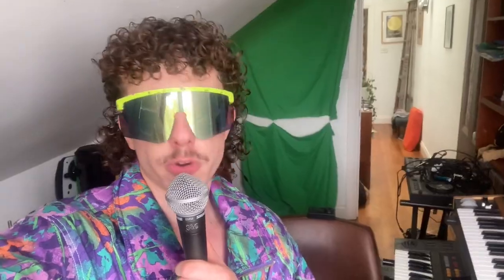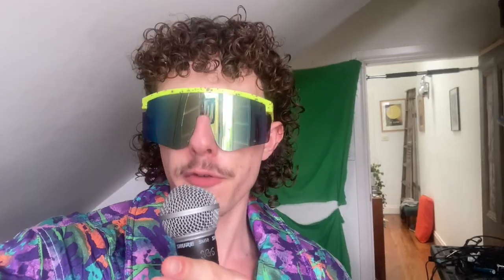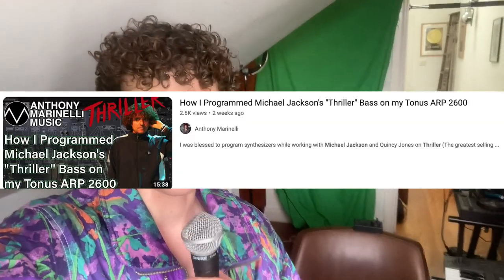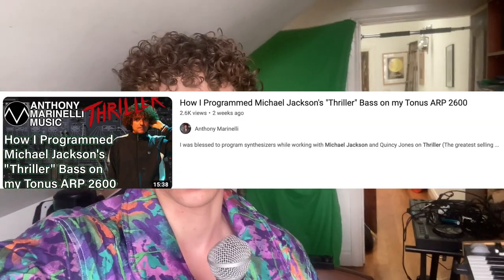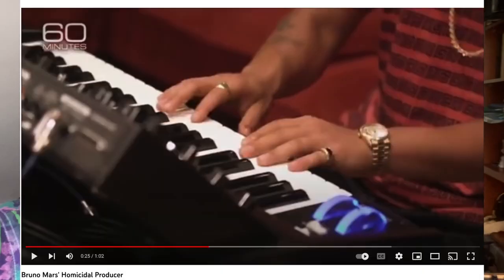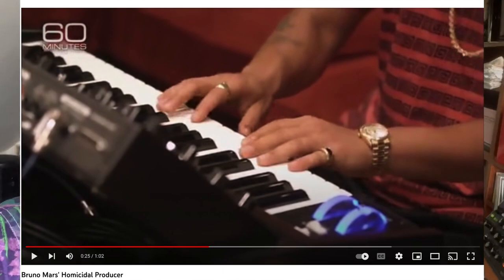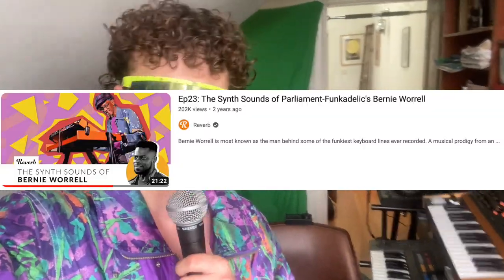8 Funkiest Analog Synth Basslines of All Time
some of the angles and lighting in this video are a bit bad, that is because i am lazy, it will likely not change next time.

synthesiser vintage retro 80s 70s tutorial keyboard digital piano herbie hancock parliament funkadelic ray parker junior bootsy collins george clinton harold faltermeyer